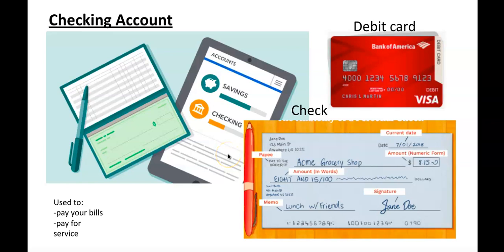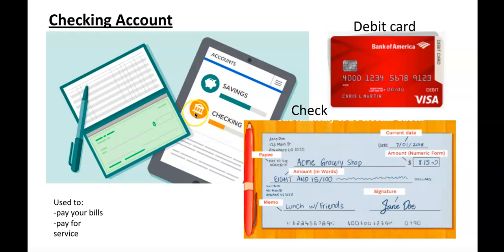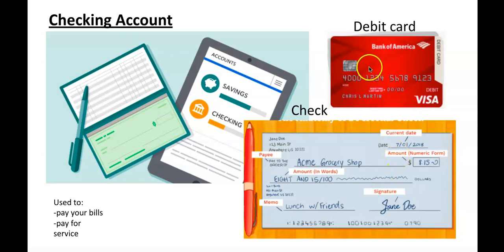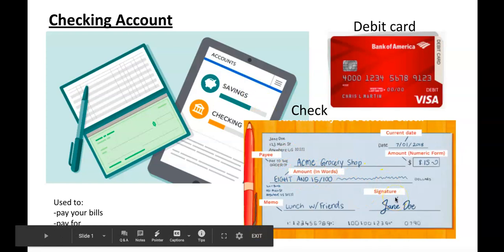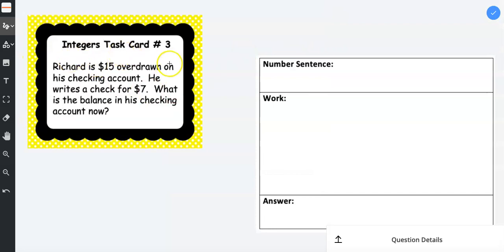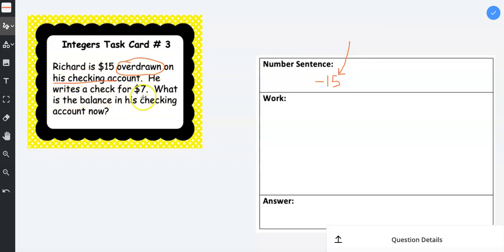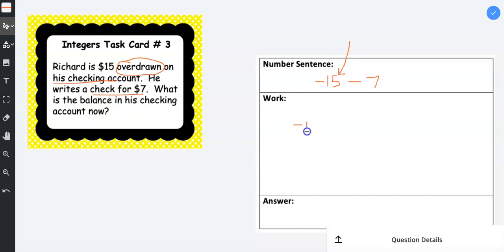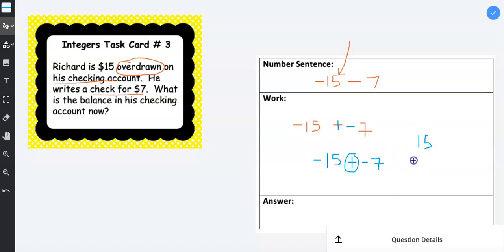Number Sentence Example 2